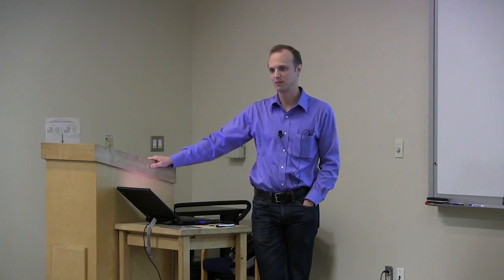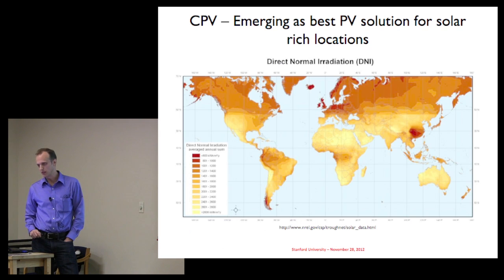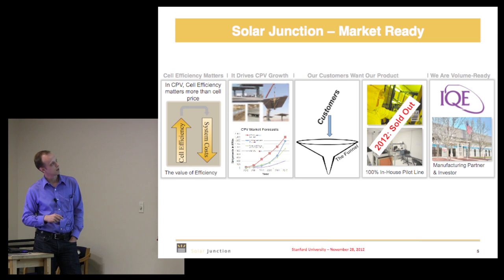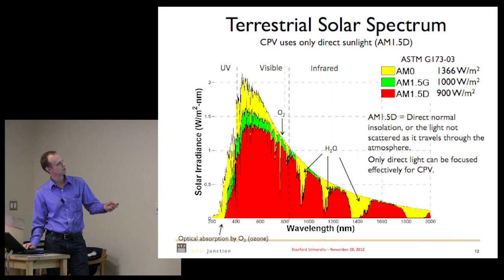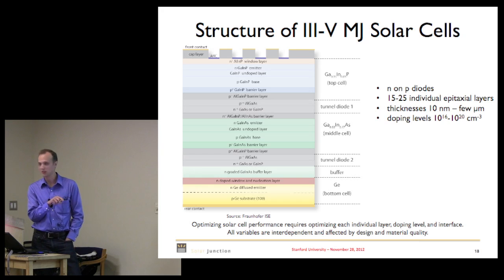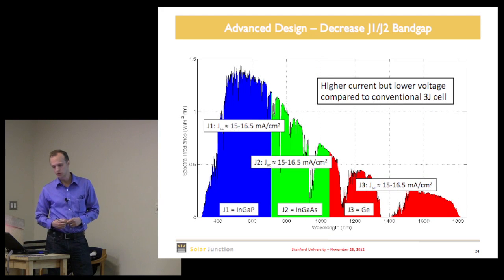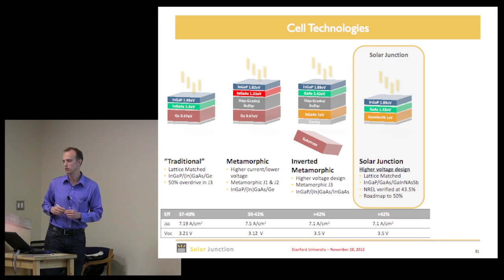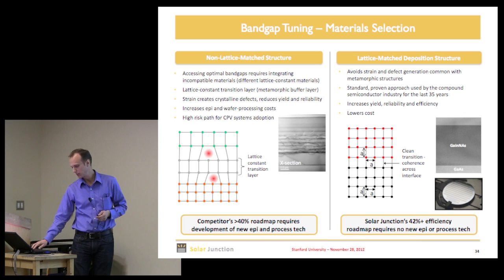Mike Wiemer of Solar Junction (Part 1)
Mike Wiemer of Solar Junction talks about 44% efficient concentrator solar cell